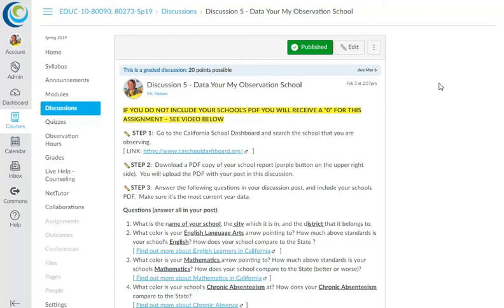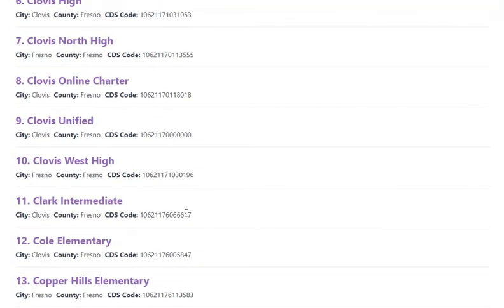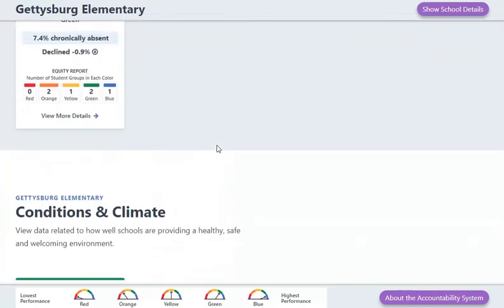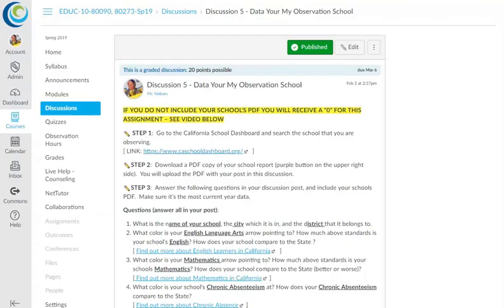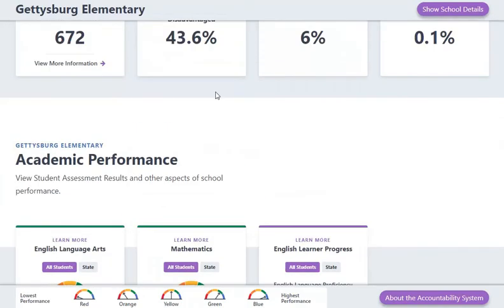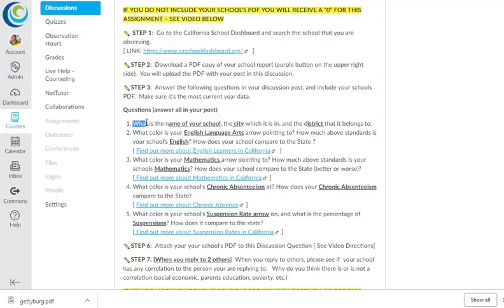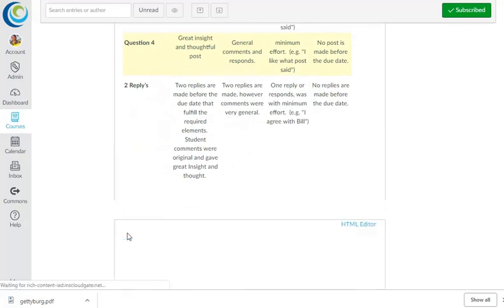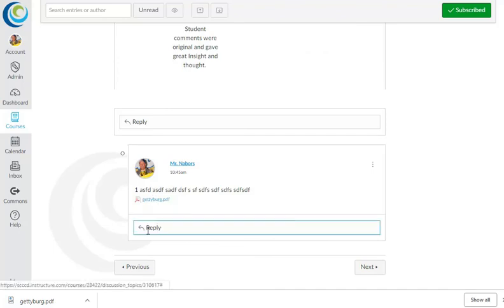School Data Post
Ed10 - School Data